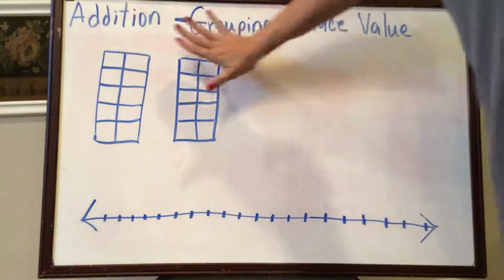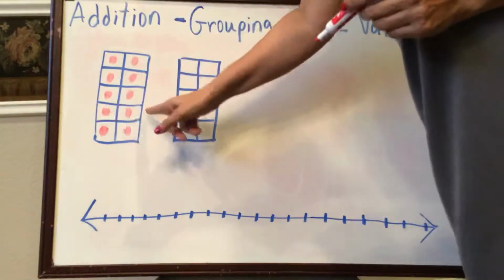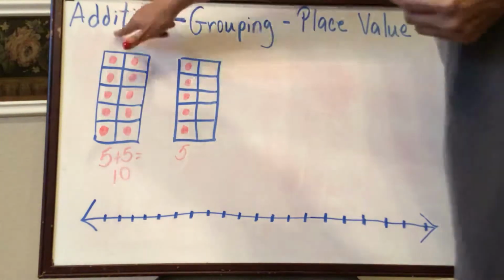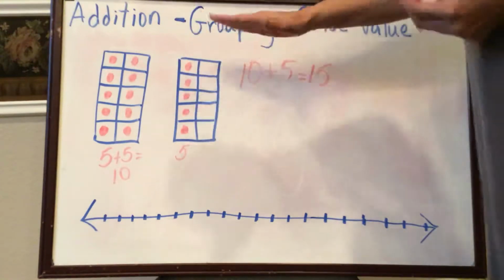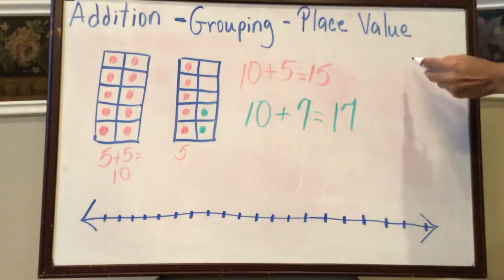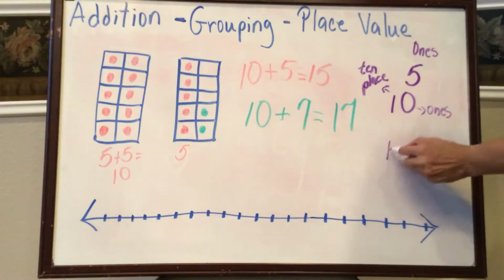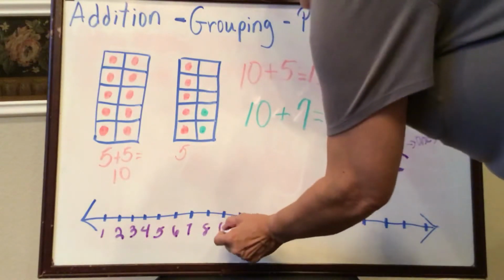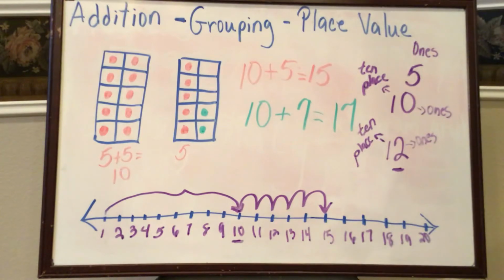Marroquin_Flores_Module1DE_Fall2018